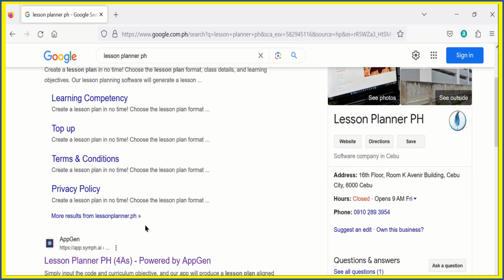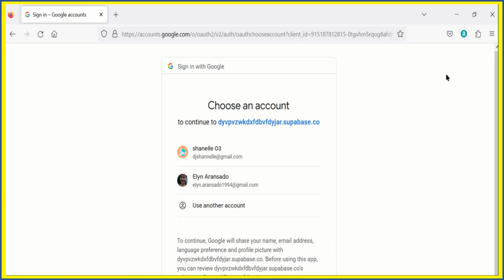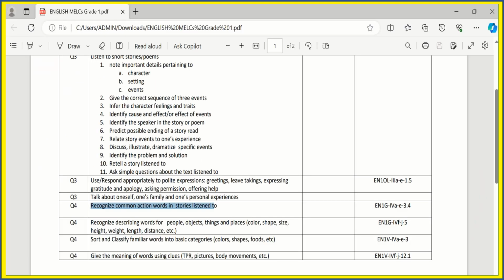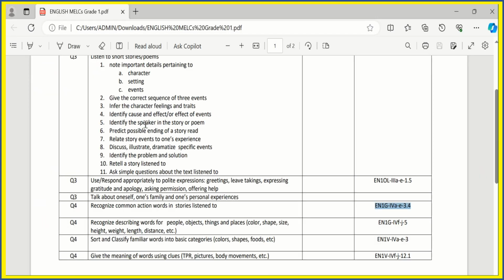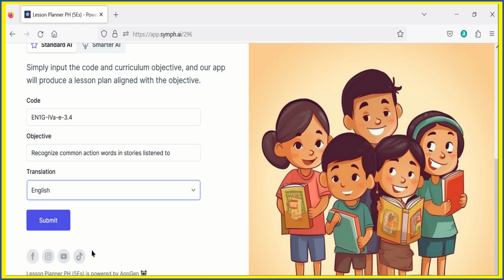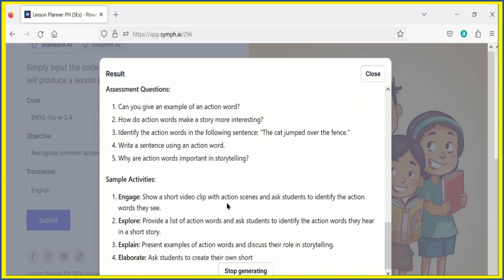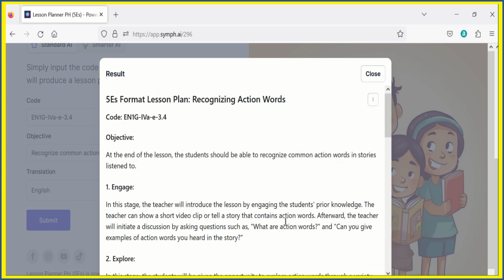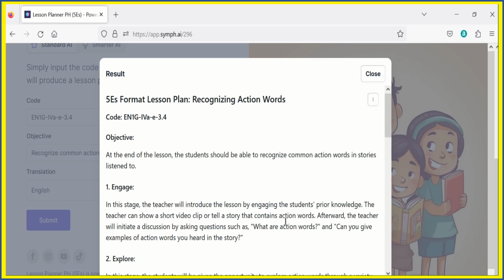HOW TO MAKE A LESSON PLAN IN JUST 2 MINUTES | MELC BASED (5Es) | Lesson Planner PH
LESSON PLAN MAKING | Lesson Planner Ph